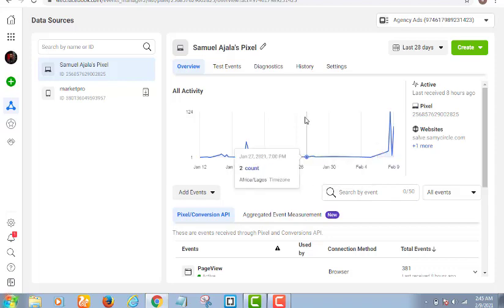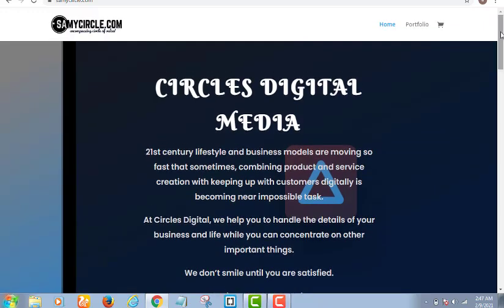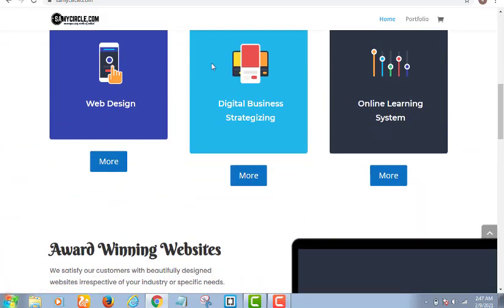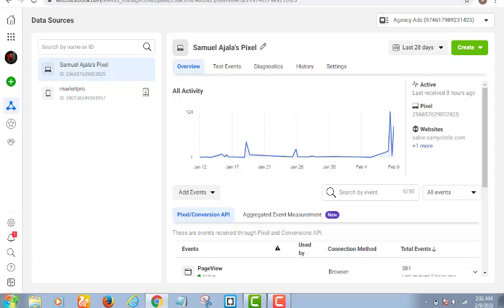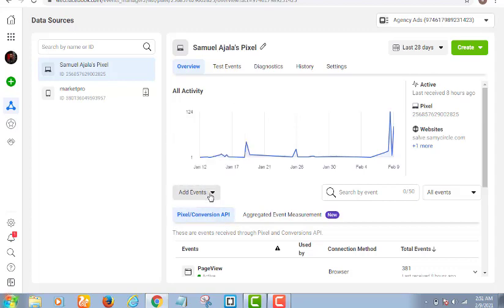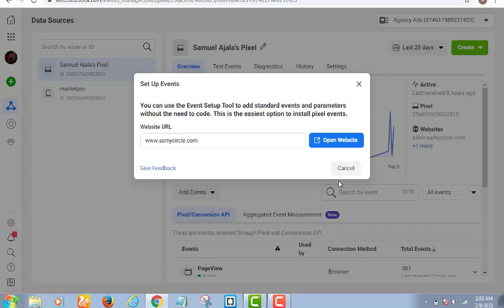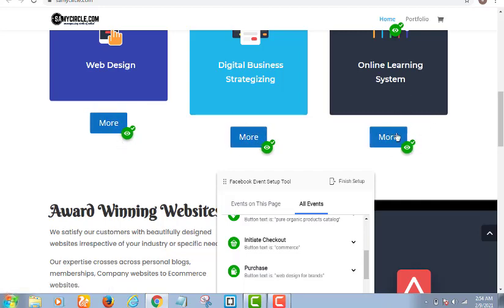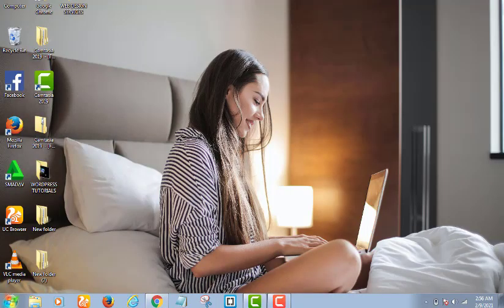WHY SMALL BUSINESSES BADLY NEED A WEBSITE IN 2021 (Part 2)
This video explains why you need to set up pixel for your website